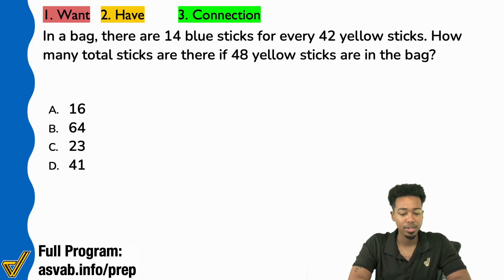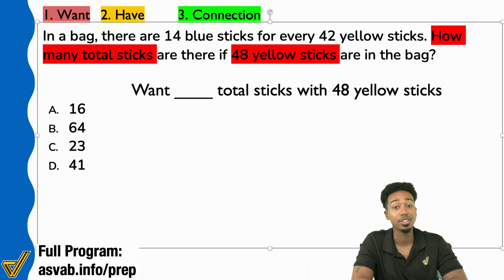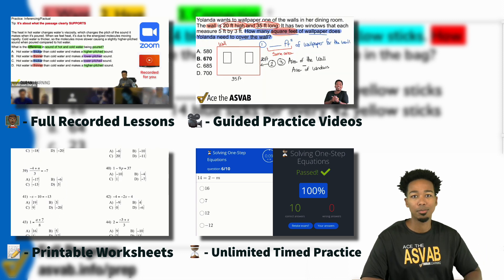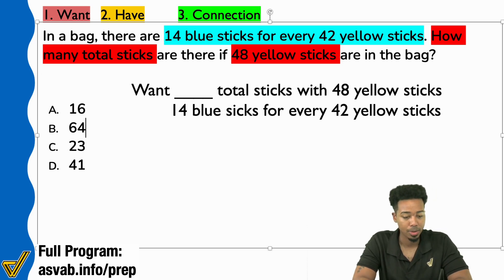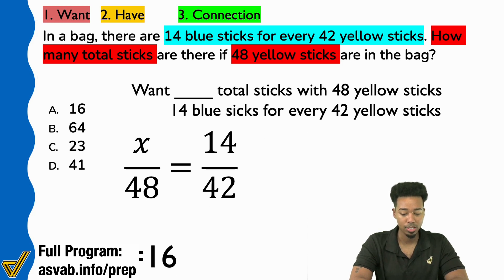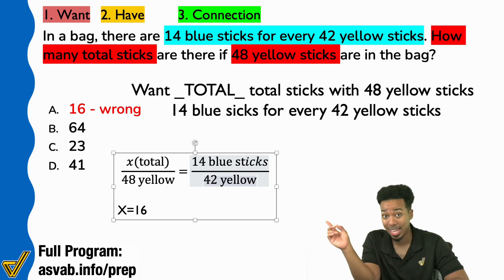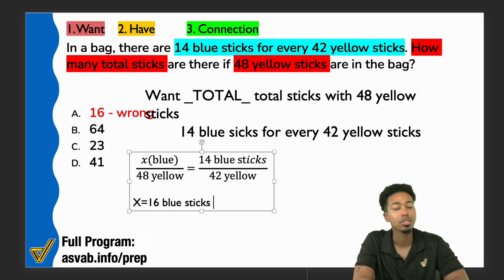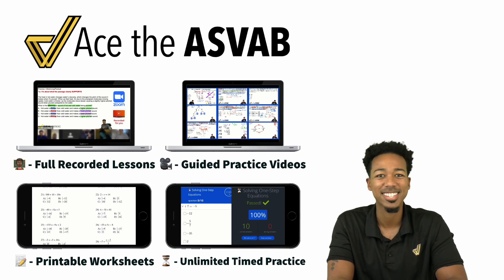ASVAB Arithmetic Reasoning - Proportion Word Problem - Answer Walkthrough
1. What do we want?
2. What do we have?
3. What's the connection?